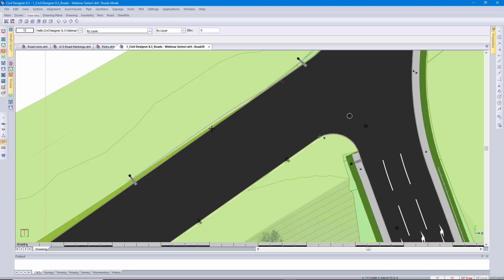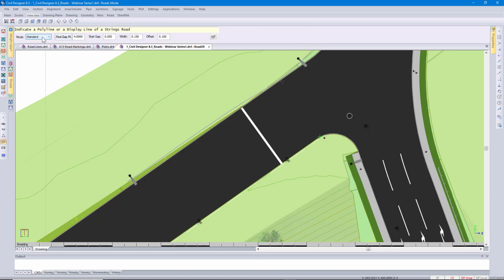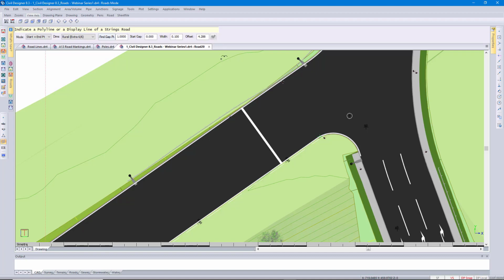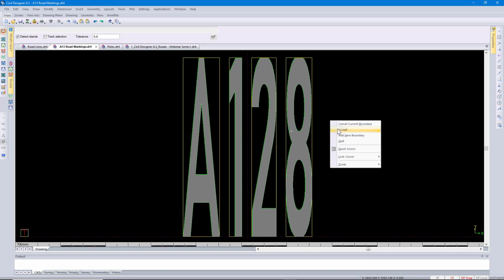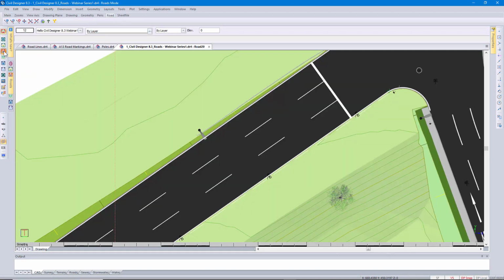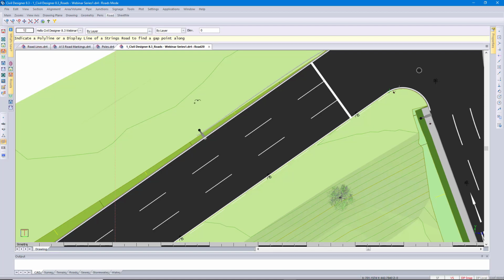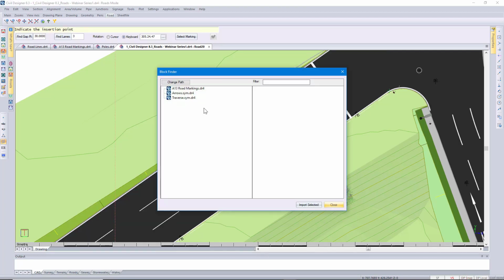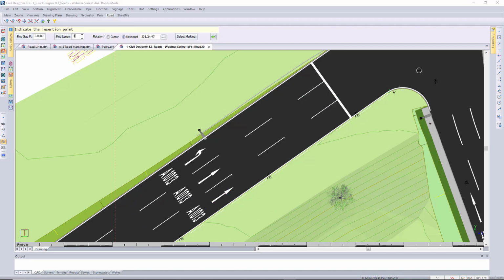Civil Designer software FAQ - Road markings – Intersection lines, text and symbols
Road markings – Intersection lines, text and symbols